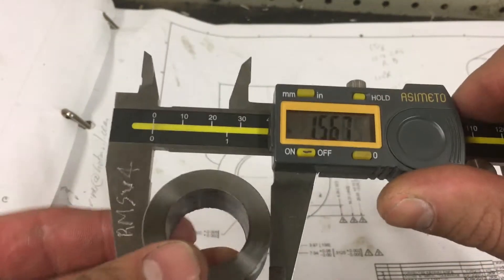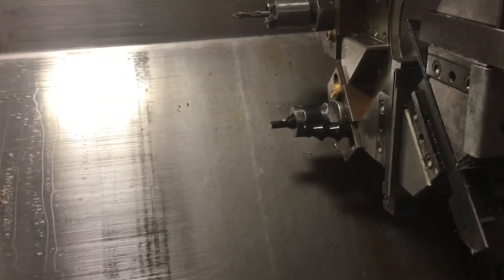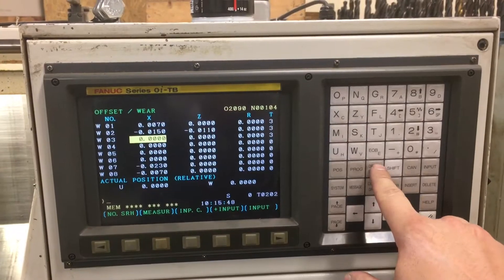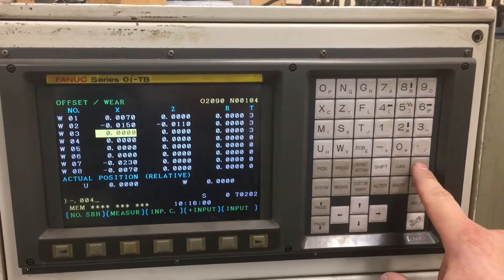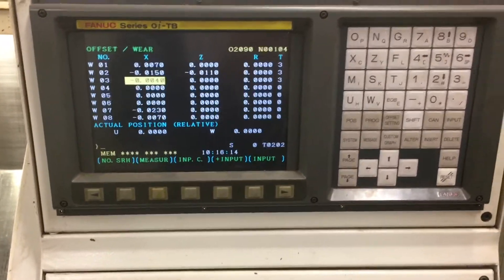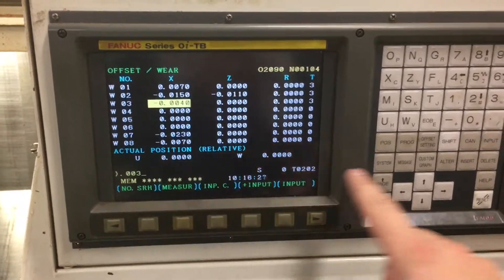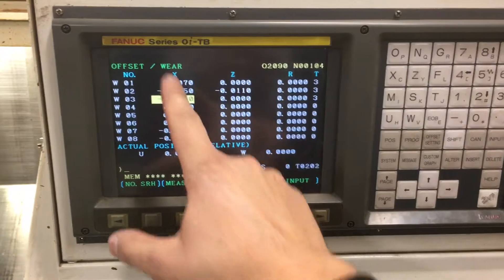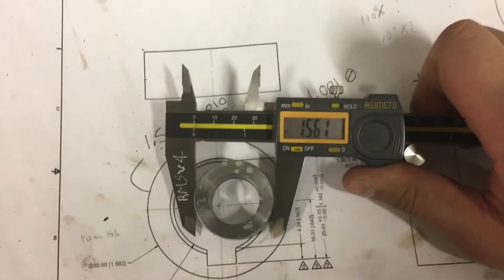Turning tool wear offset adjustment AmeraSeiki CNC lathe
Nov 10 2020 Fanuc control Oi-TB